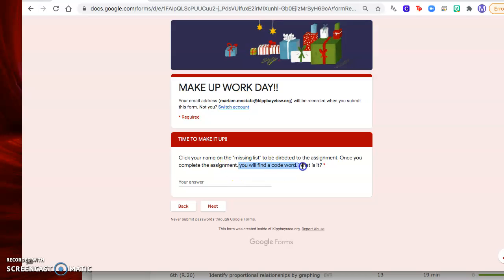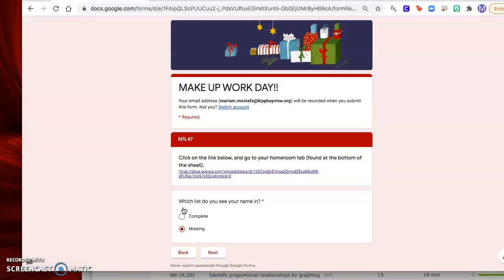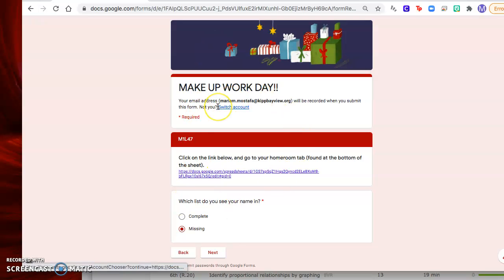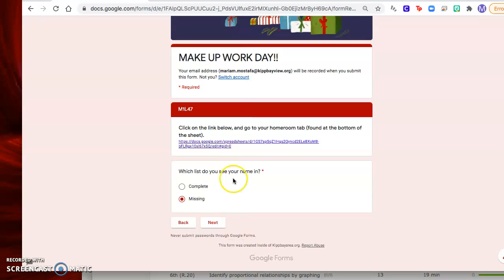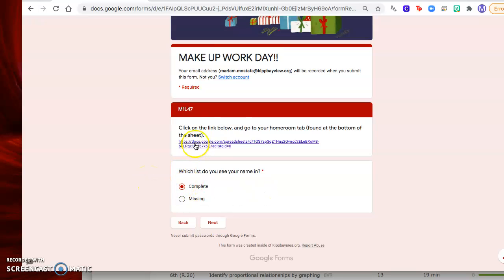Make Up Day Assignment!